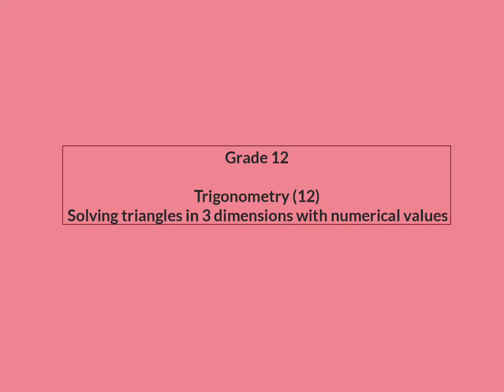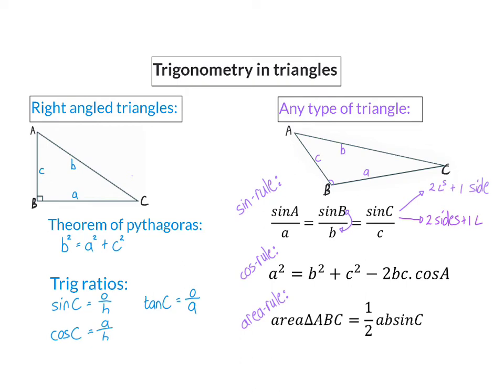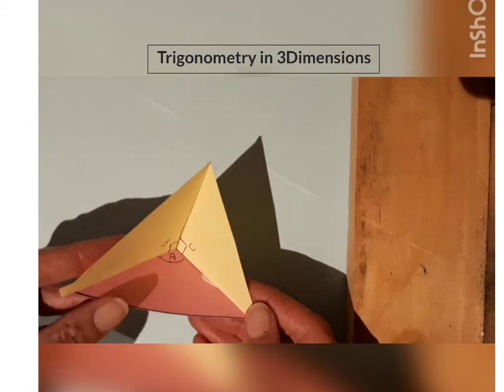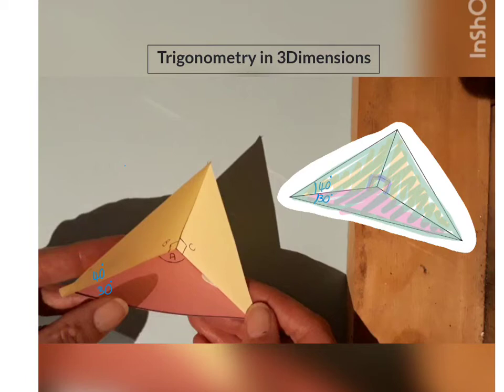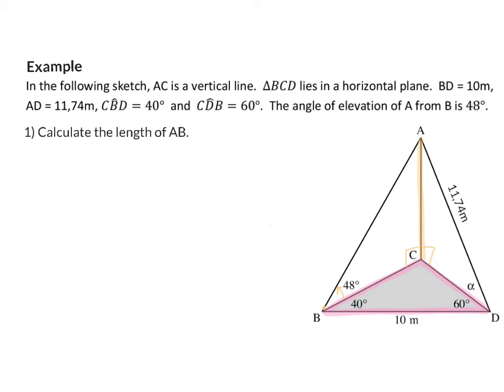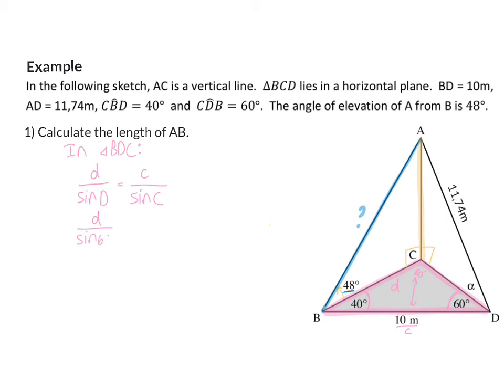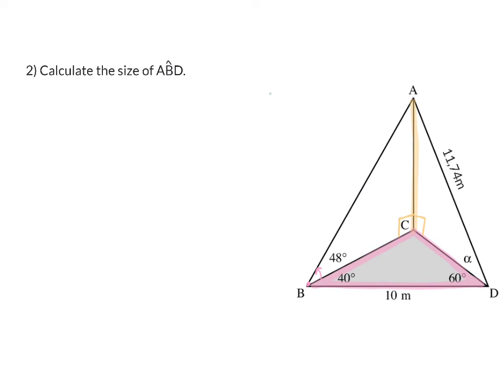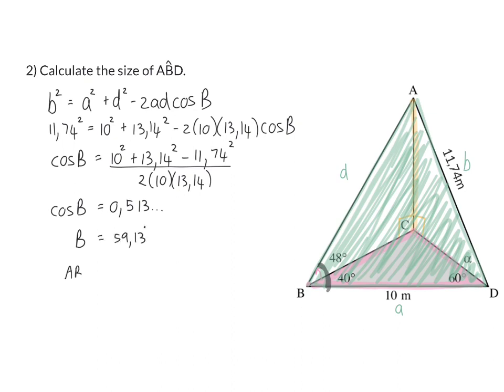12 Solving triangles in 3 dimensions